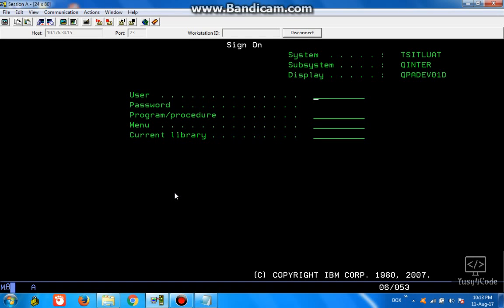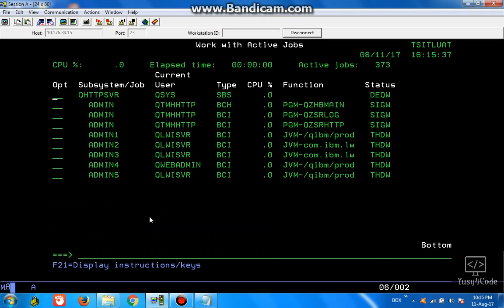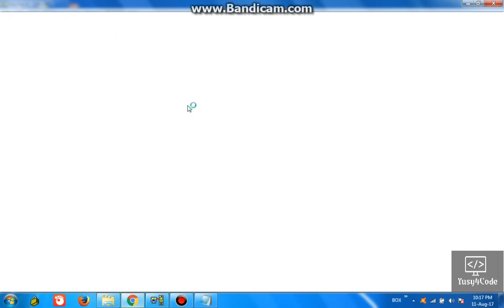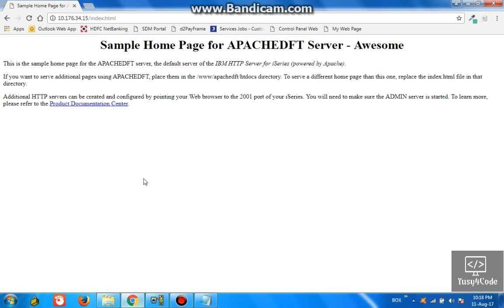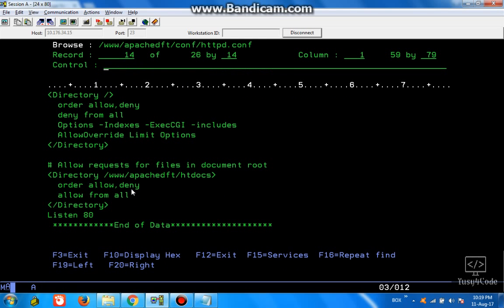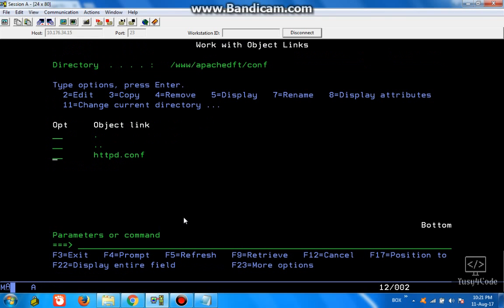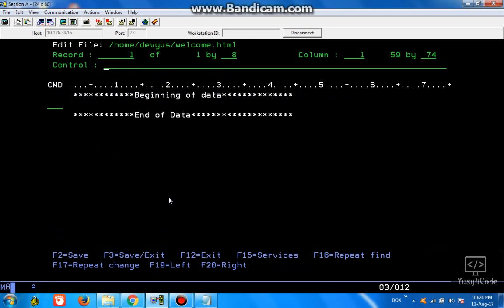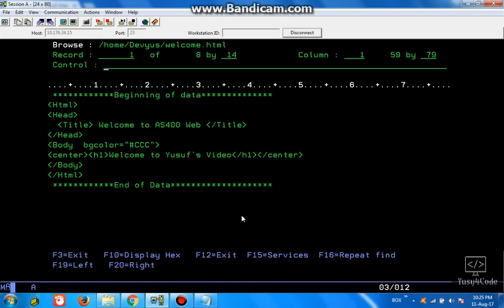AS400 & HTML - Intro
This video covers, the basics of how to start working with Apache Web server in AS400.